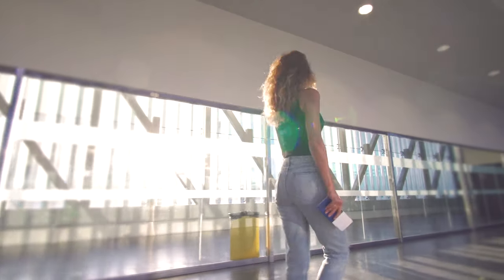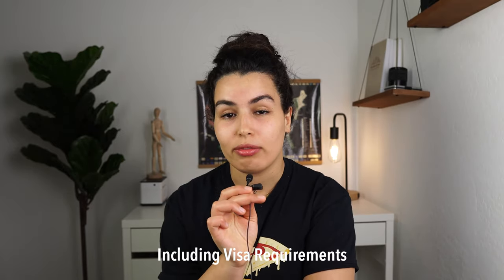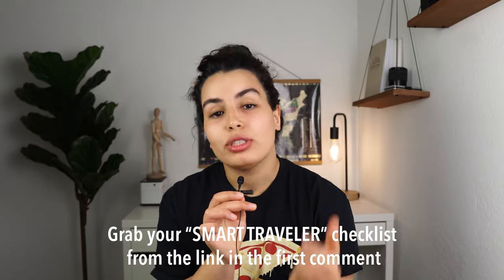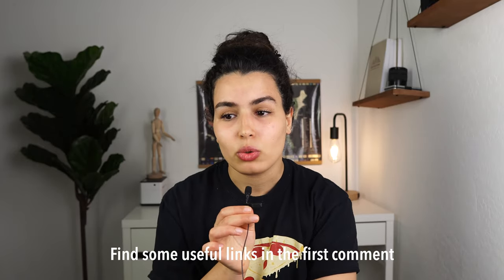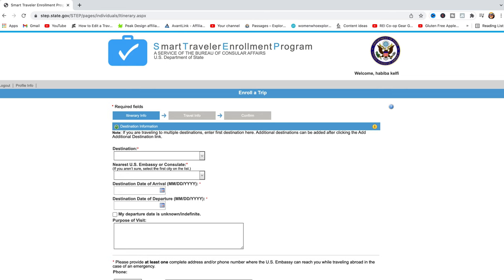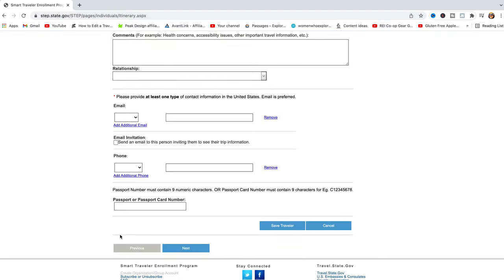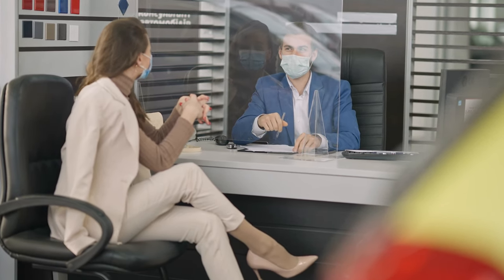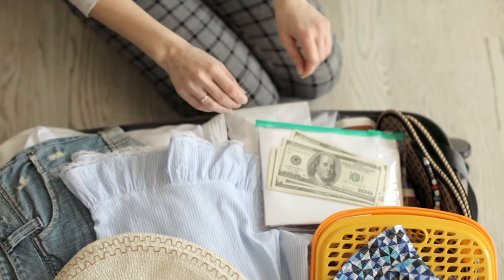Before You Travel Internationally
Before you travel internationally, follow these international travel tips:
* Check your passport to make sure it's not expired (6 months at least)
* Check entry requirements to your destination (Visa requirements, vaccine requirement, health and travel advisories..)